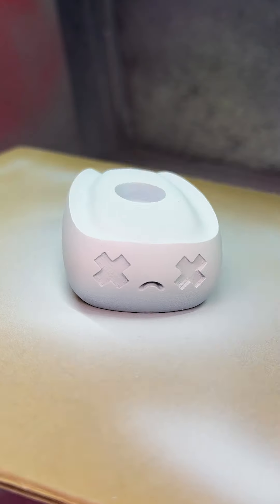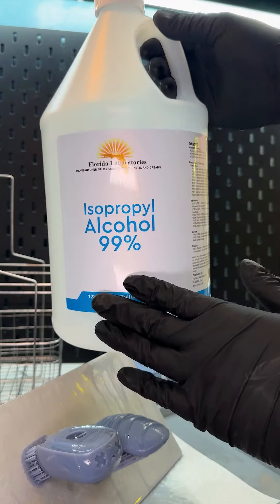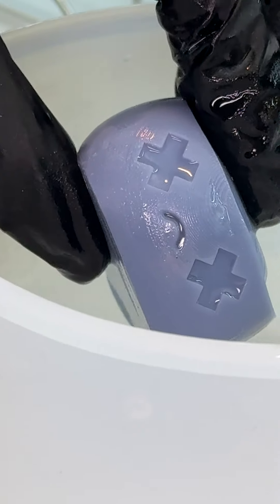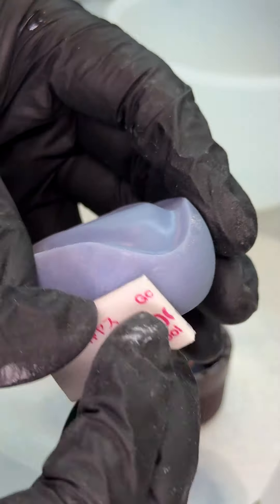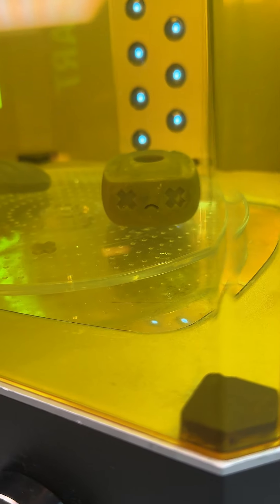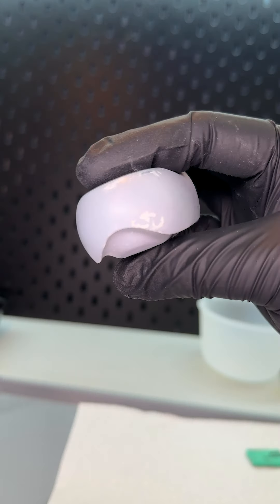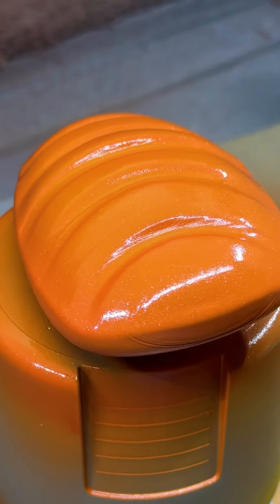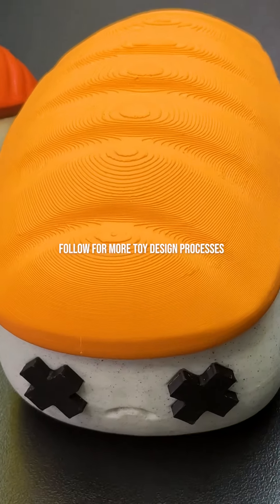Designer Toy Process Tutorial: Sushi using M5s Pro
Designer Toy Process Tutorial: Sushi sculpted in Nomad (tutorial on my tiktok) printed on the Photon Mono M5s Pro by @anycubic